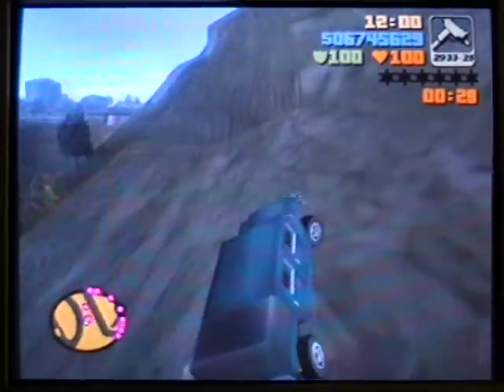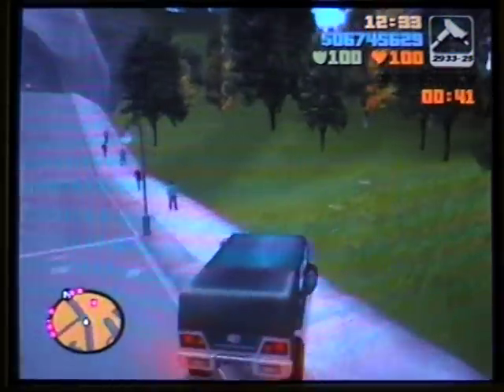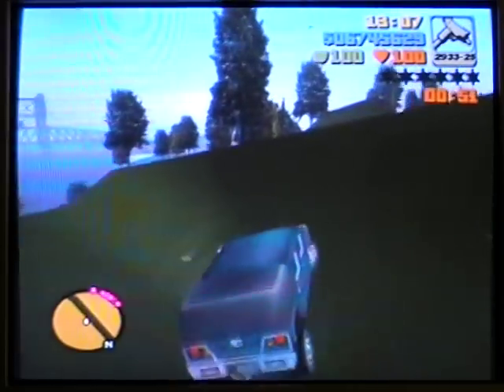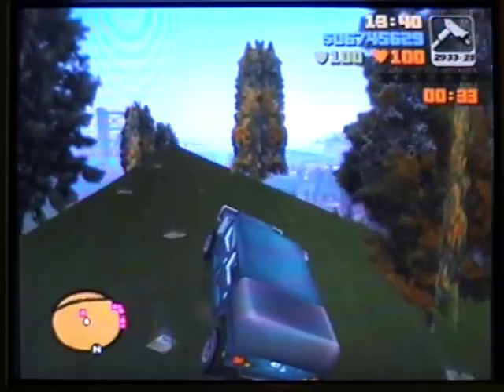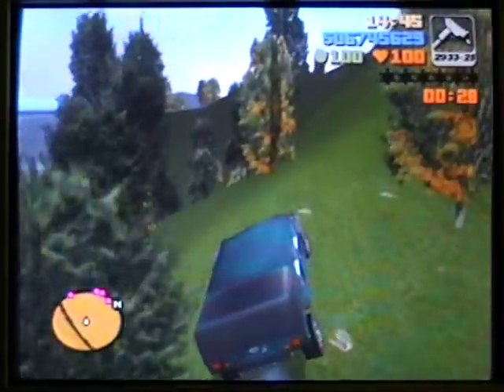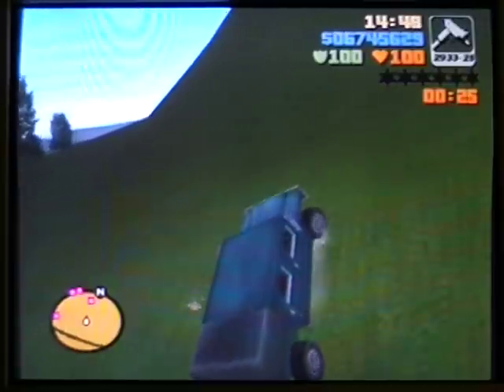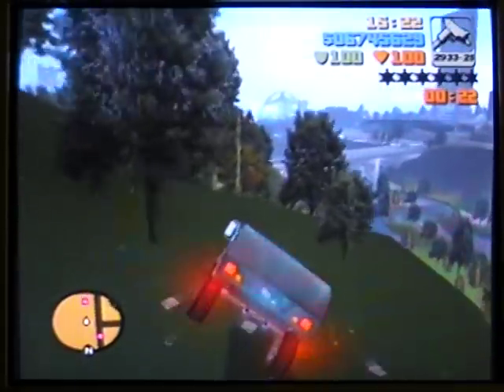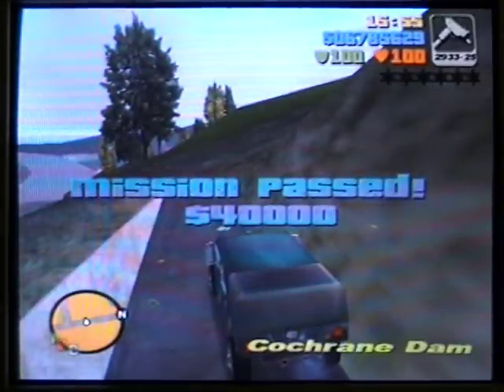Grand Theft Auto III Gripped!/100th Hidden Package!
Well, you all get a nice little bonus to this video to show the mission, as well as my progress to this point in the game.  Before the start of the mission, I acquire the 100th Hidden Package!  Yup, you get to read the page that the lovely and highly destructive Rocket Launcher has been delivered to my hideout.  Then I jump into the Patriot in the park to start the final Offroad Mission.  This mission is a tough one, you'll be putting the Patriot to the test for sure with this one.  This mission will show plenty of those vertical surfaces to climb that I mentioned in the Patriot Playground mission.  The visual of this mission is better than the description, so I'll just let you all watch how to go about it.  All the Offroad Missions complete!  Enjoy!